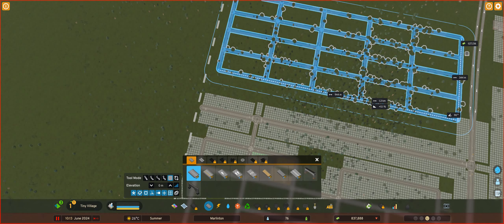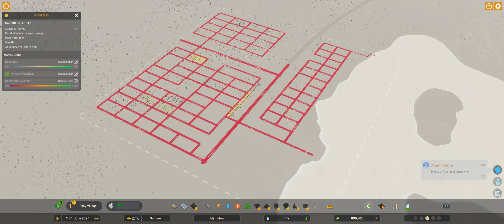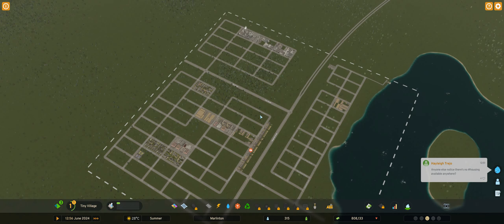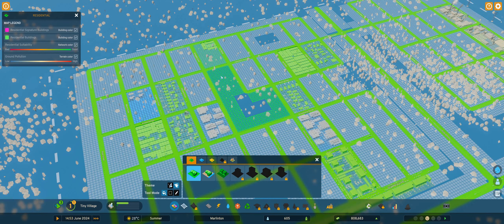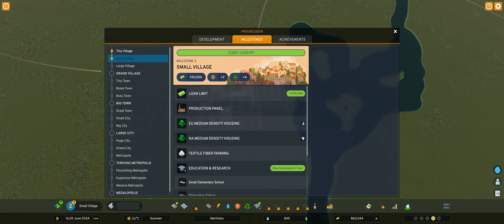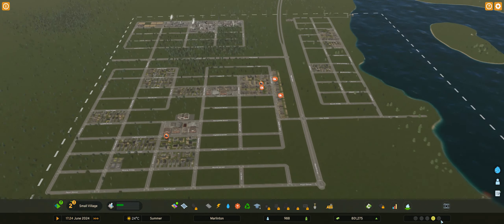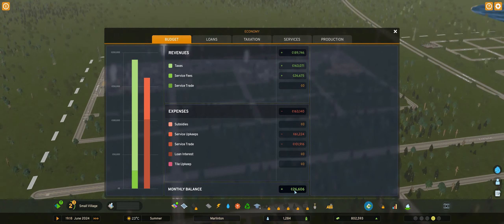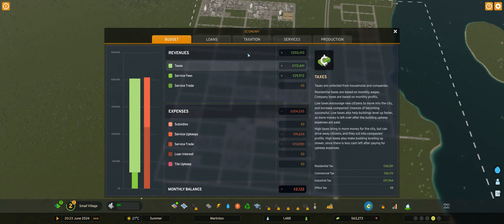Cities Skylines 2 - I just play the game. Part 2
Continuing my layout into a starter, focusing on economy and basic demands, helping population increase by keeping an eye on finance and taxes, level 2 reached